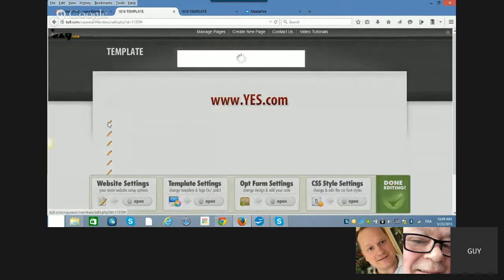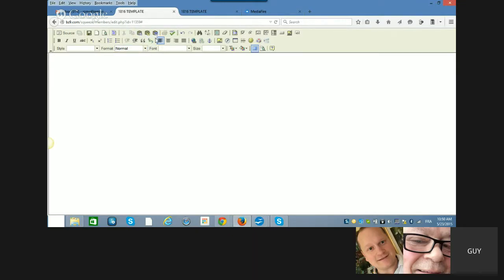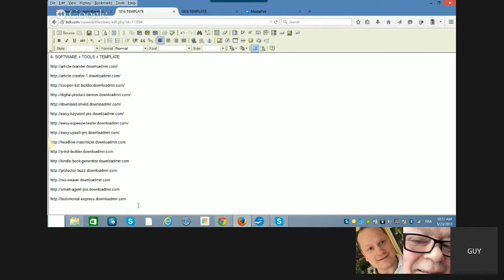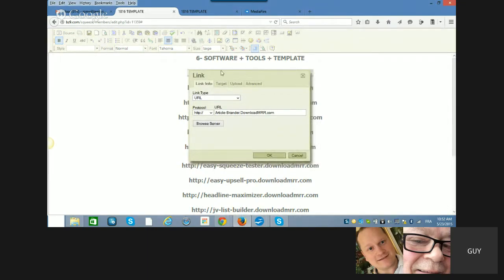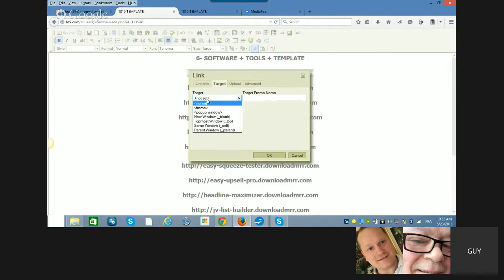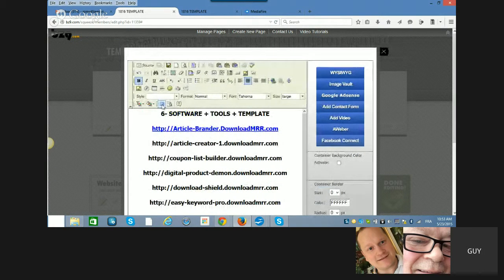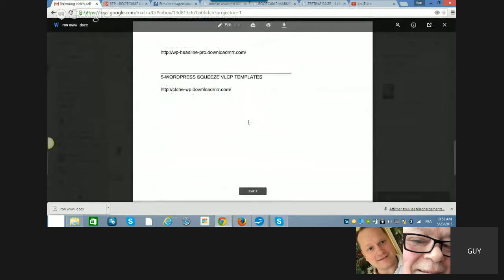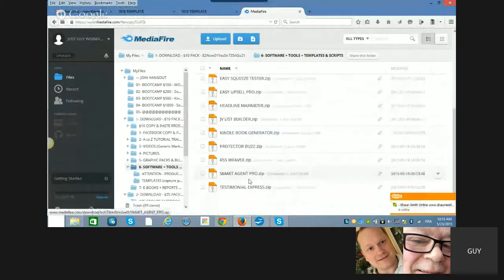BZ9 - BOOTCAMP UPLOAD